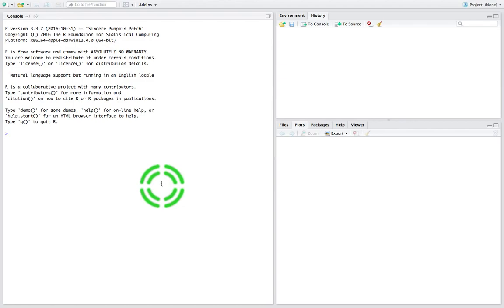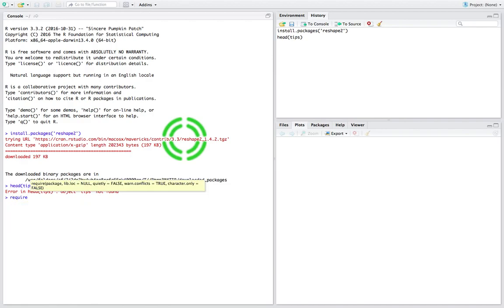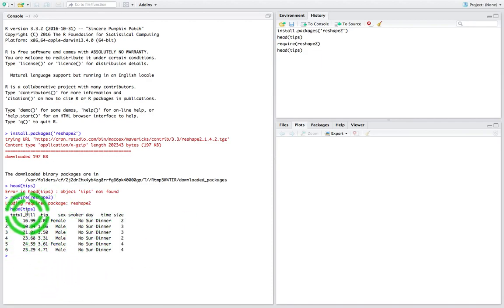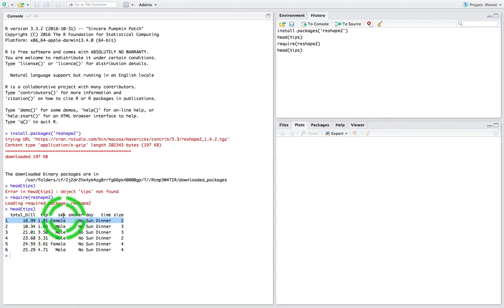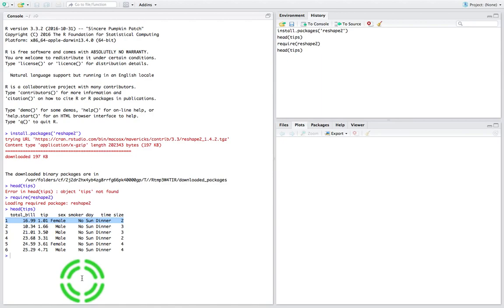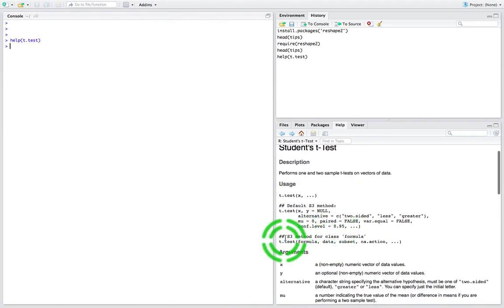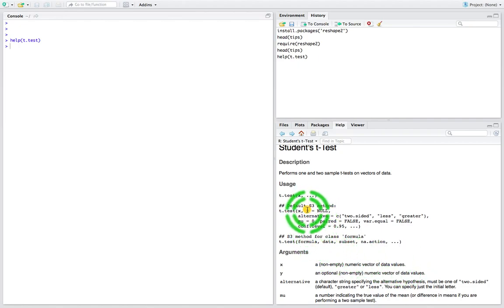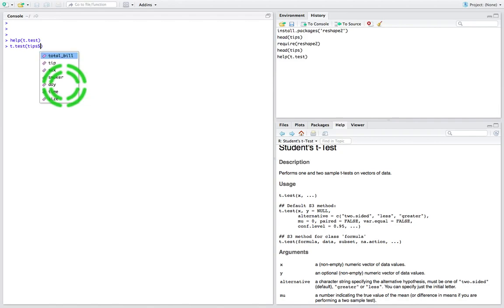R Statistics: A Single Sample T-Test (Two-Tailed, Left-Tailed, and Right-Tailed versions) - Part 1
This short video details how to undertake a Single sample tTest using the R Statistical Programming Language and R-Studio. We perform three variants of the tTest: a two-tailed test, a left-tailed test, and a right-tailed test.